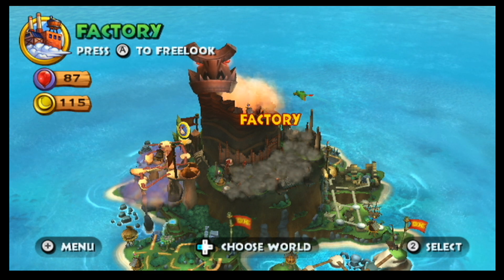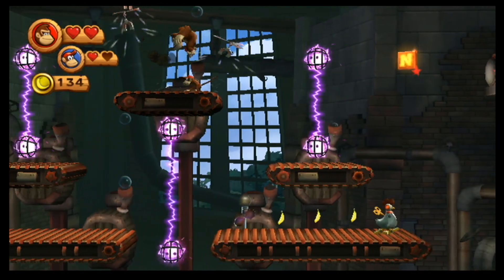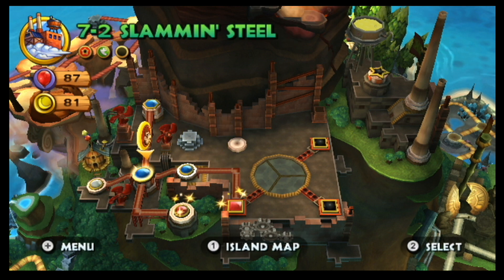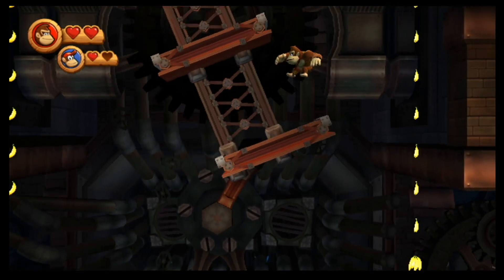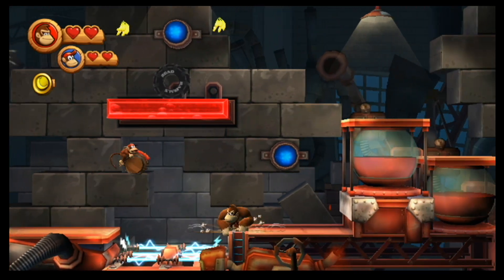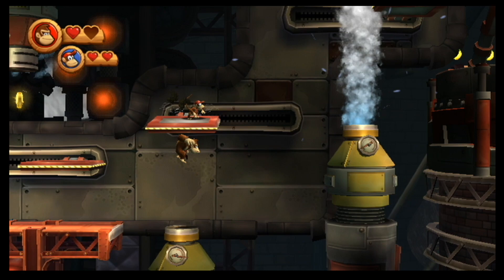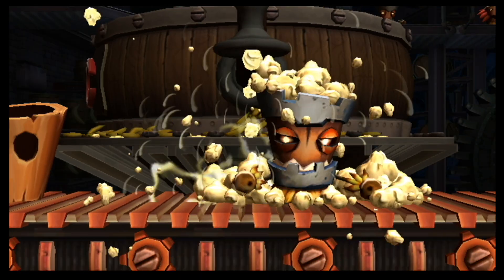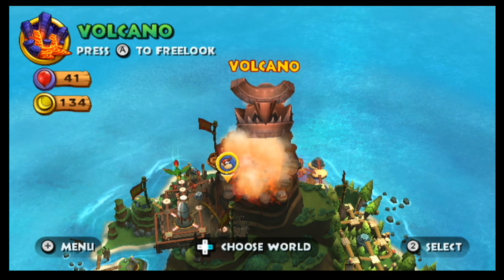Slammin' Steel - Donkey Kong Country Returns Playthrough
Episode 7. Cottrello Games jumps into Donkey Kong Country Returns on the Nintendo Wii in Co-Op fashion.